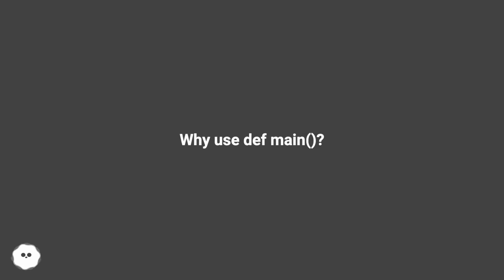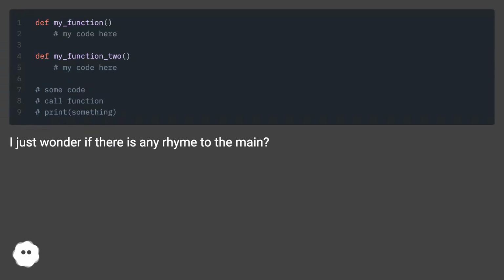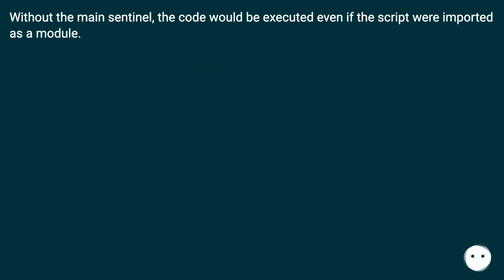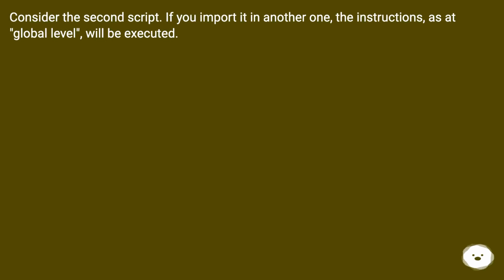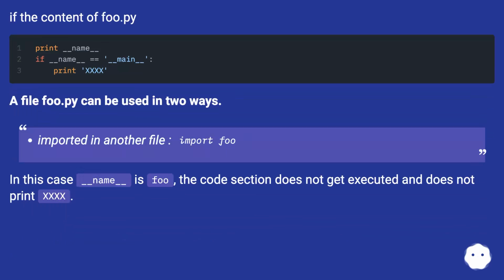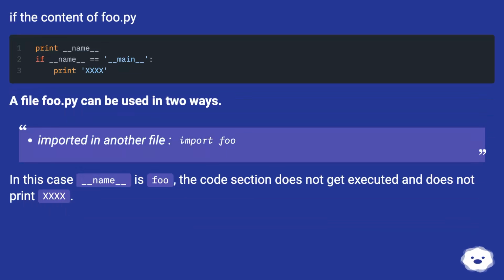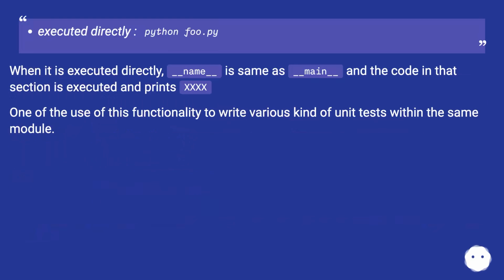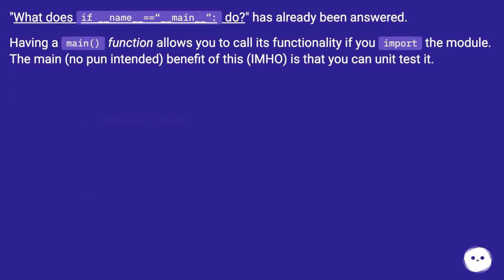Why use def main()?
Chapters
00:00 Why Use Def Main()?
00:30 Accepted Answer Score 675
00:41 Answer 2 Score 8
00:54 Answer 3 Score 94
01:37 Answer 4 Score 23
01:59 Thank you